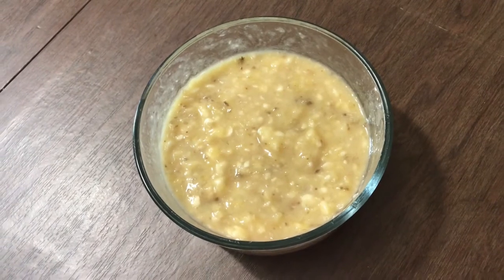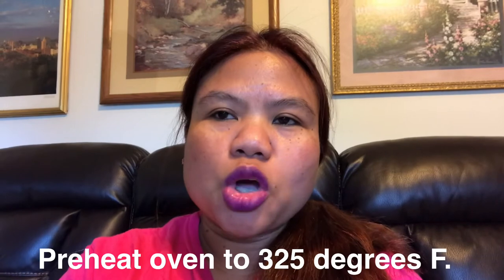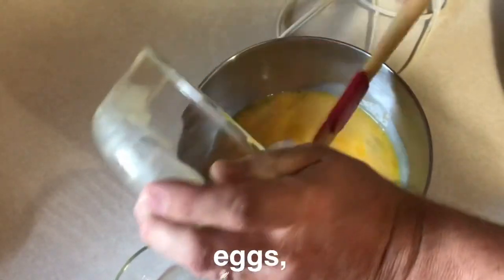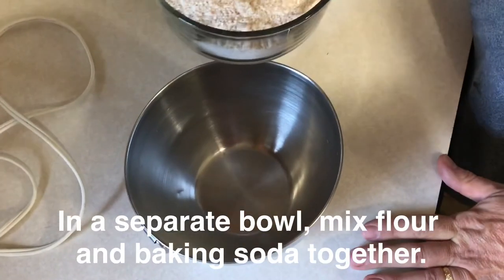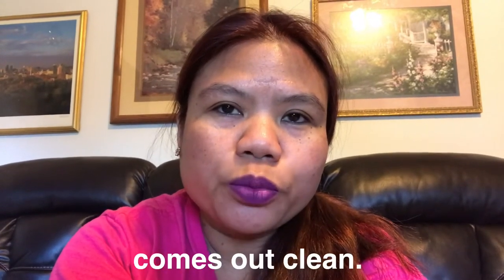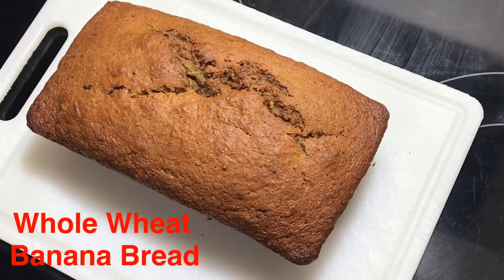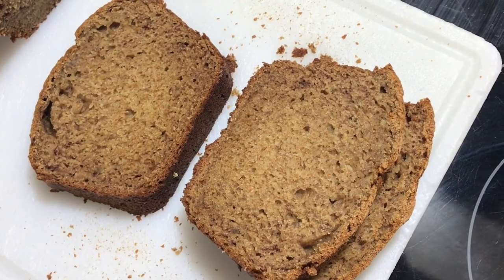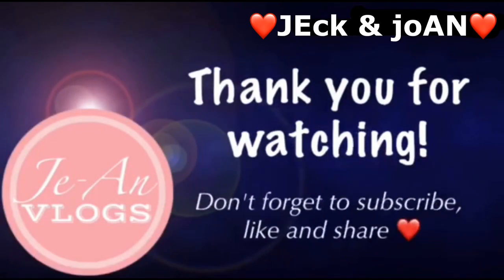Whole Wheat Banana Bread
Everyone will love this Whole Wheat Banana Bread. It's an easy recipe and quick to prepare.